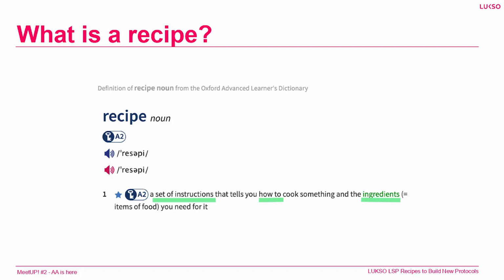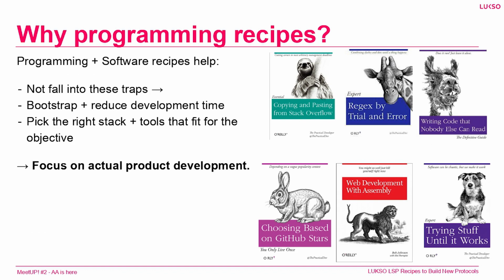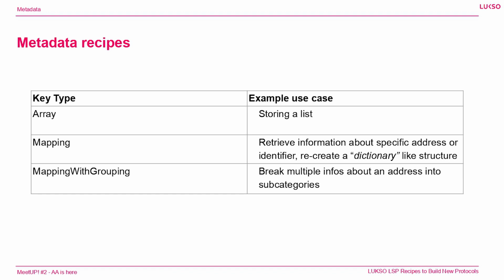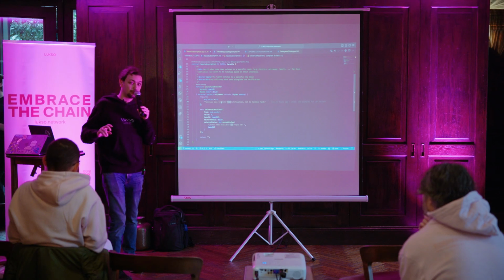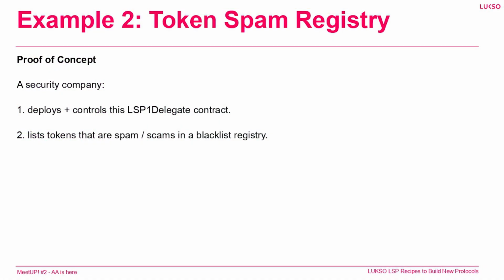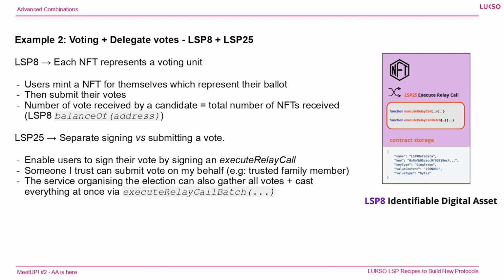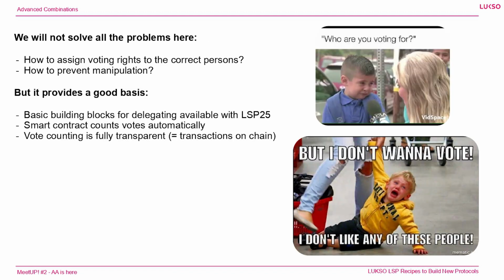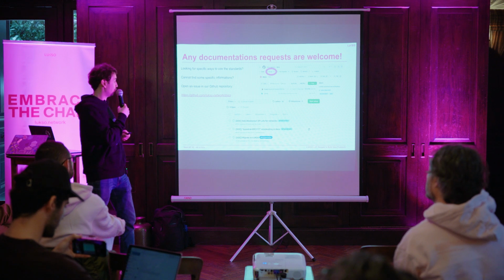LUKSO LSP Recipes to Build New Protocols- Jean Cavallera | MeetUP! #2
Watch Jean Cavallera, Lead Smart Contract Developer at LUKSO, present
a keynote on different ways to use LSPs to build new protocols. Similarly to recipes, each LSP can be used in different combinations to build unique and innovative use cases for the New Creative Economies. Learn how to leverage these new standards and explore how these concepts can streamline the development of new protocols and products.

00:00 - Introduction to blockchain recipes by Jean.
01:20 - The relevance of recipes to blockchain technology.
04:50 - Transitioning from cooking to programming recipes.
07:32 - Blockchain as a combination of technologies.
10:49 - Introduction to LUKSO's LSPs as building blocks.
13:01 - Practical use case: Metadata for social platform servers.
15:49 - LSP1 for basic applications and real-world use cases.
18:58 - Preventing spam tokens with LSP1.
22:53 - Advanced LUKSO standards for complex applications.
25:15 - Design manager's role and permissions with UP.
25:38 - Voting system using LSP8 and LSP25 for NFTs as votes.
28:02 - Detailed voting process and contract deployment.
31:05 - Advanced recipes with LSP8 and LSP7 for product lines.
33:12 - Conclusion: The significance of combining LSP standards.
35:12 - Invitation for developer contributions on GitHub.
35:41 - Closing remarks